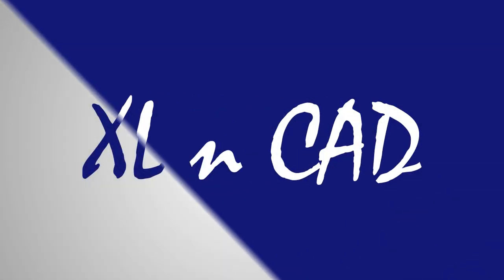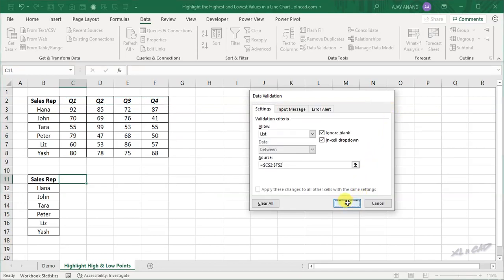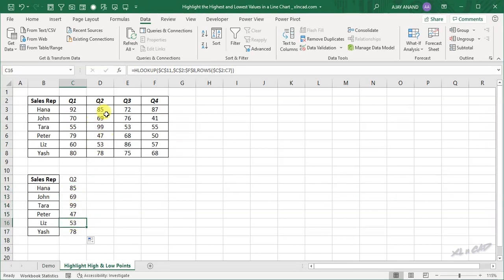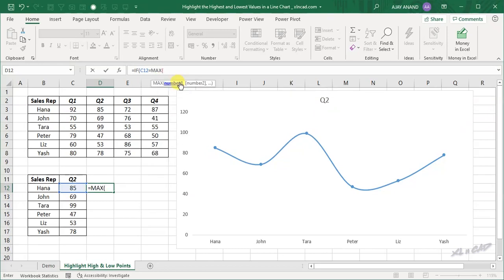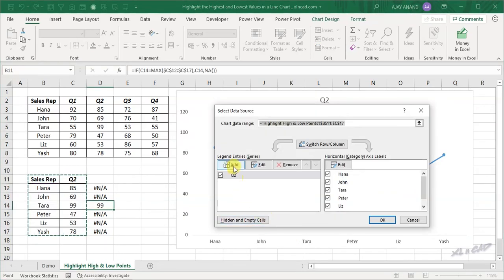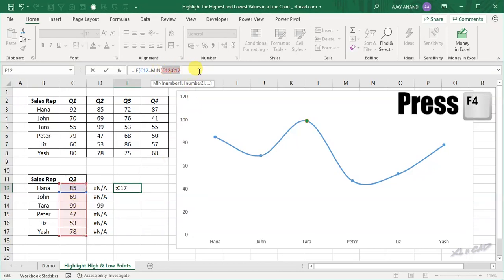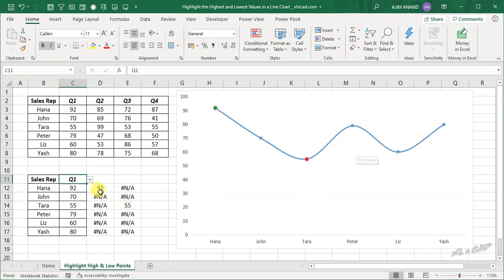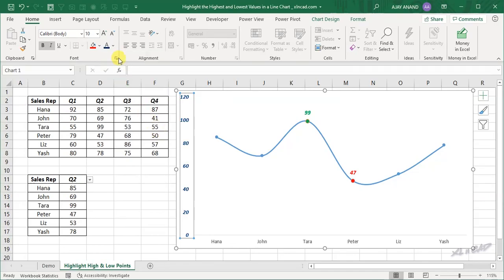Highlight the High and Low Points of a Chart in Excel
How to Highlight High and Low Points of a Chart in Excel is explained in this video.

🚚Check my store on Amazon.